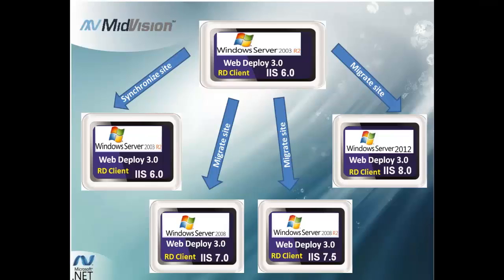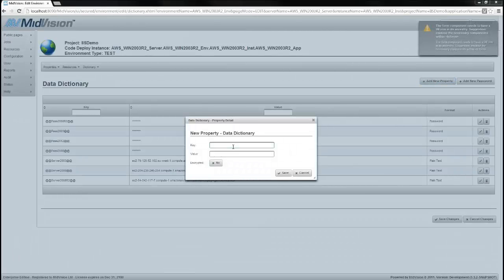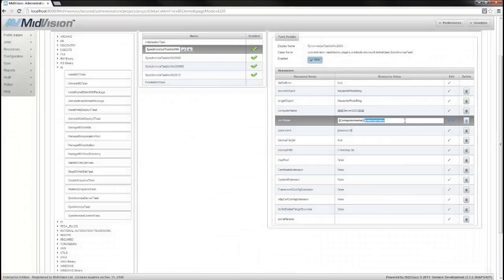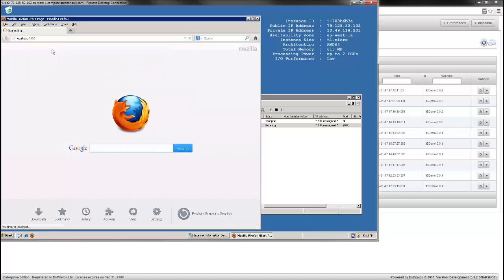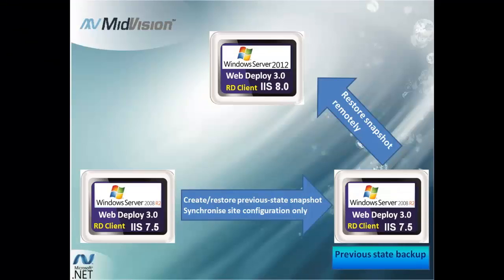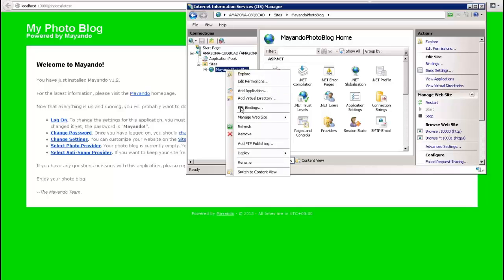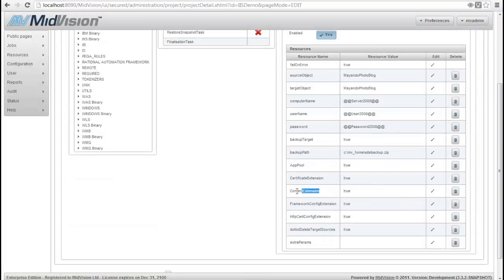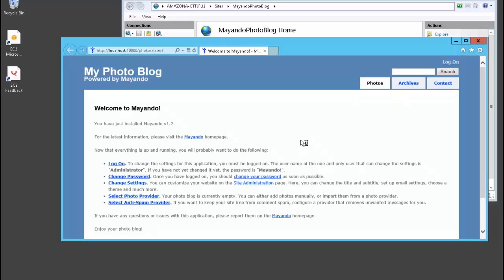Demonstration of the RapidDeploy .NET plugin part2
This demo overviews the RapidDeploy .Net plugin, and shows three common scenarios of using it.